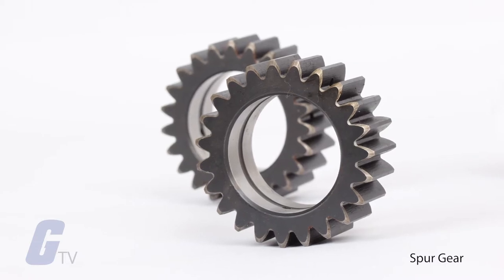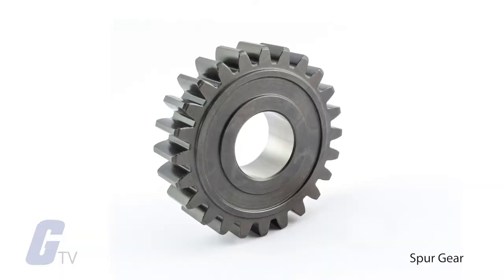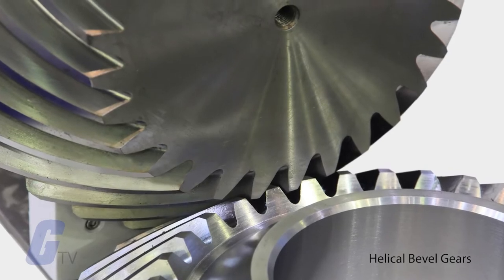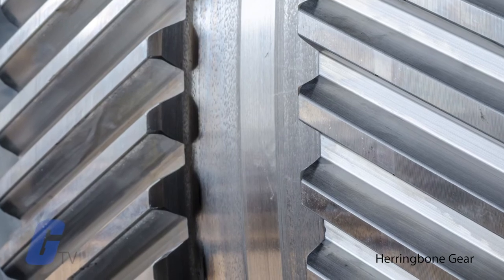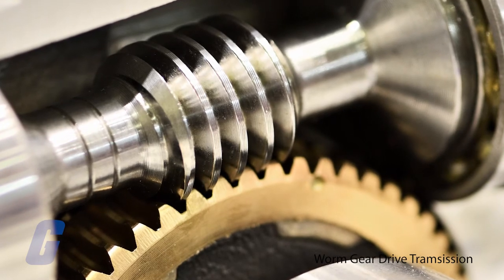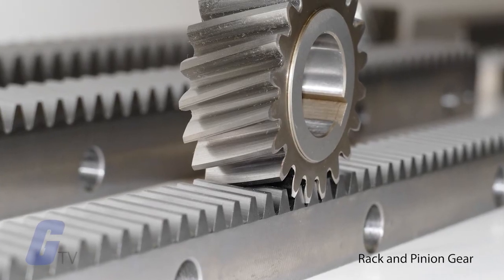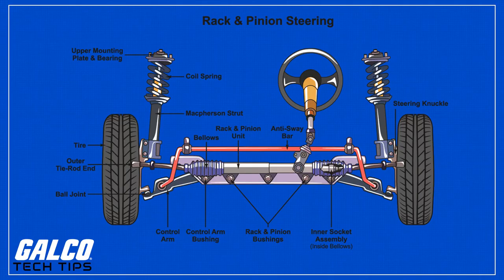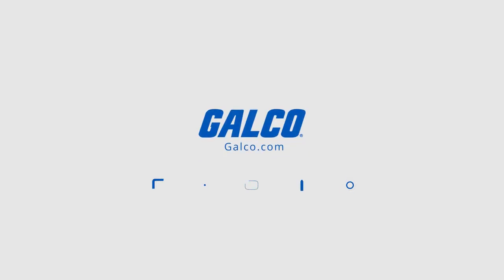Different Types of Gears - A Galco TV Tech Tip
A gear or cogwheel is a rotating machine part having cut teeth, or cogs, which mesh with another toothed part to transmit torque. Geared devices can change the speed, torque, and direction of a power source.